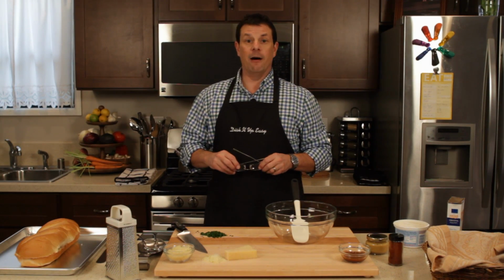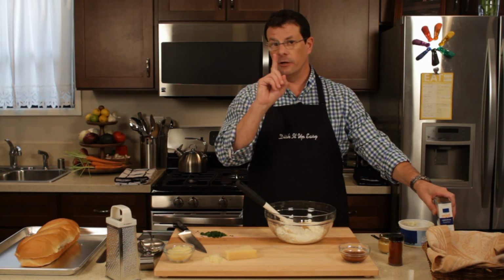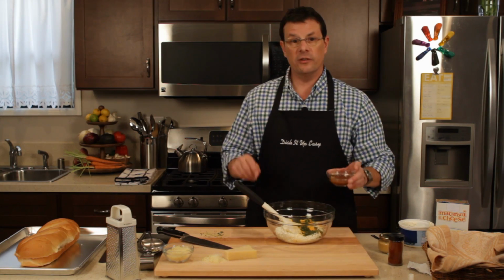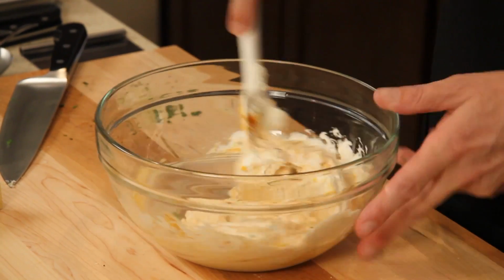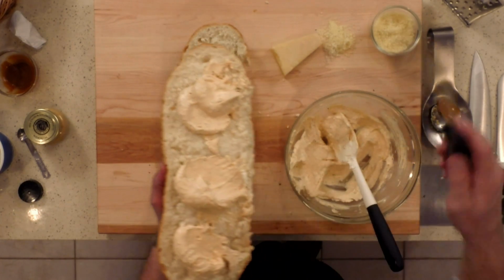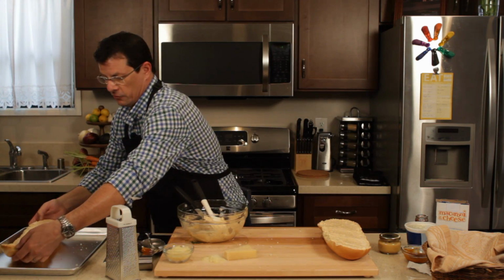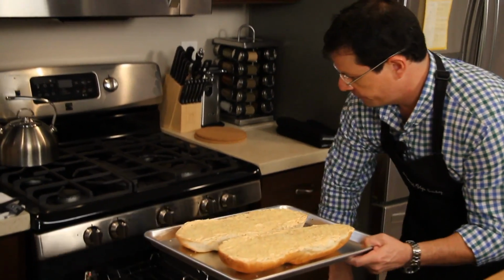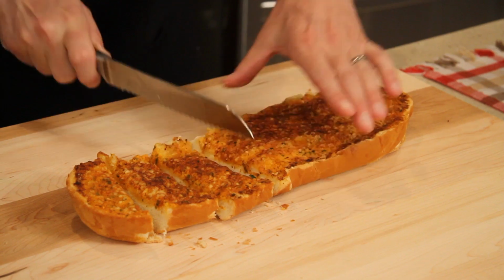Dish It Up Easy! - Killer Garlic Cheese Bread - Episode 01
Episode 01 of "Dish it up Easy!" a new food show hosted by Mark DiSarro.  In this episode learn to make Killer Garlic Cheese Bread - Yum!